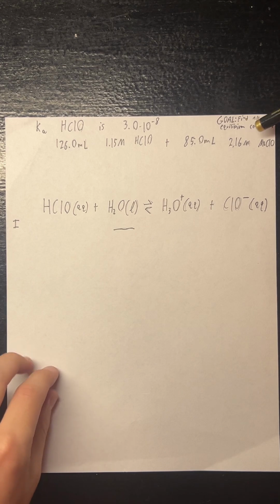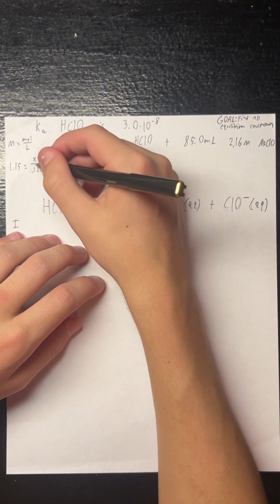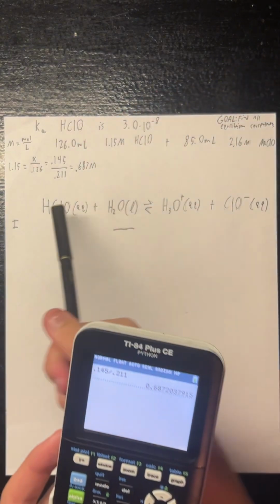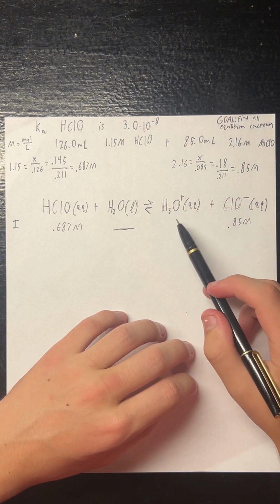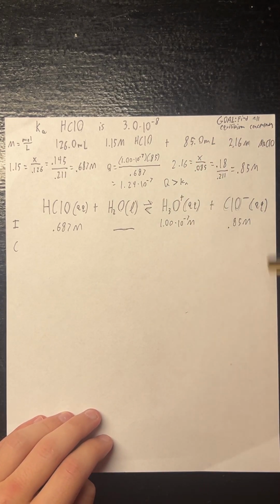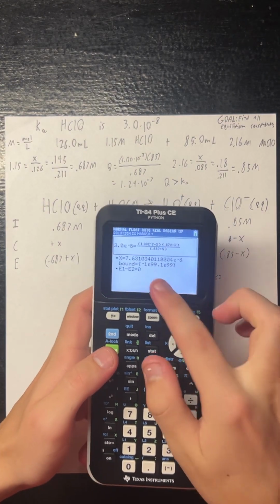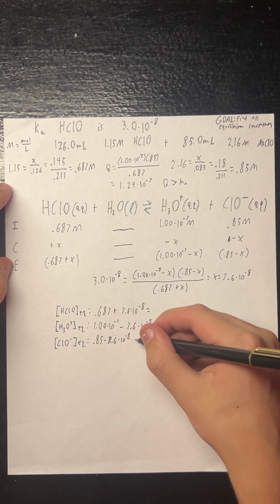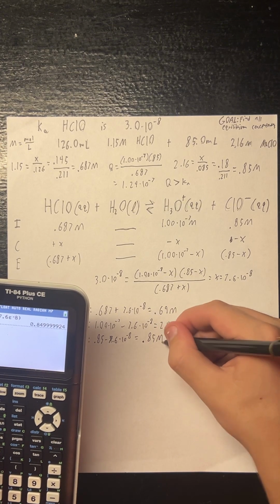CHEMISTRY: How to Solve Equilibrium Problems with Acids and Finding Initial Concentrations